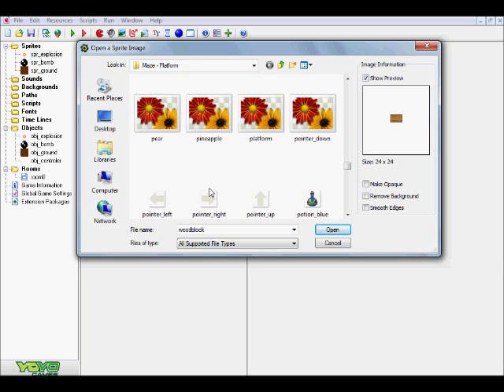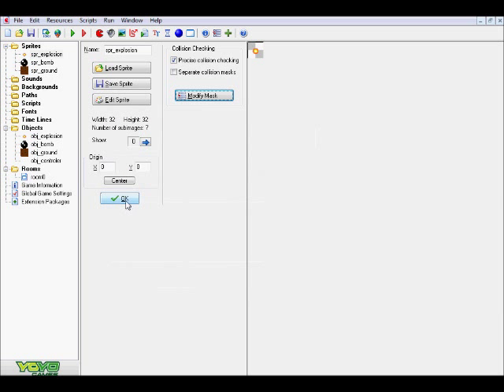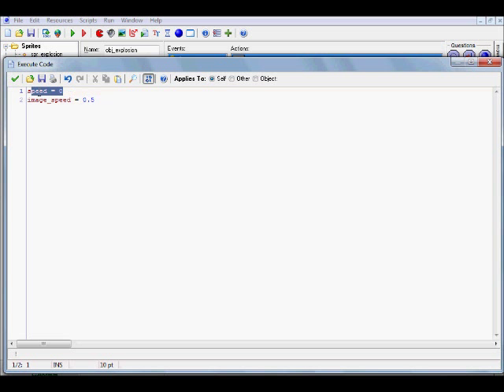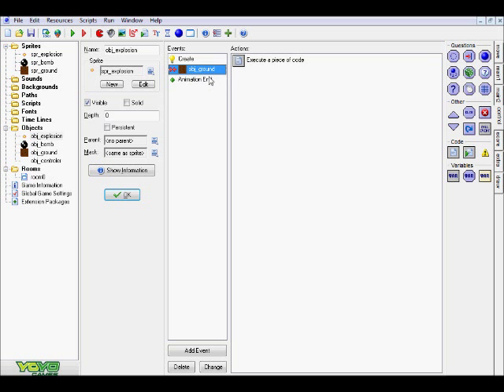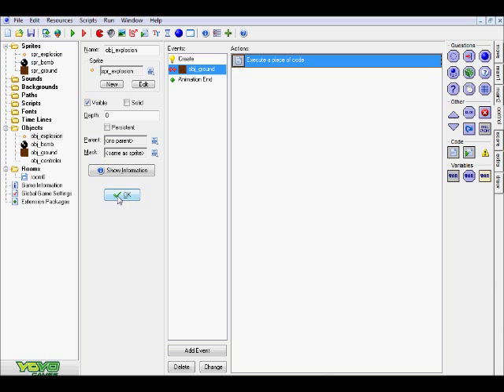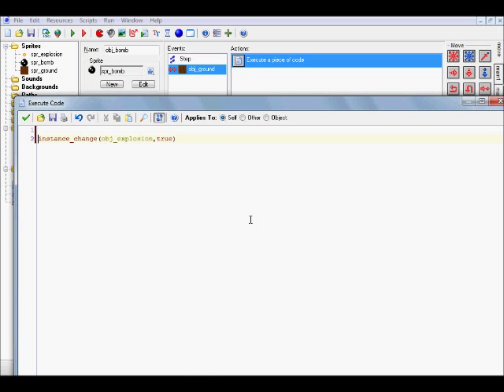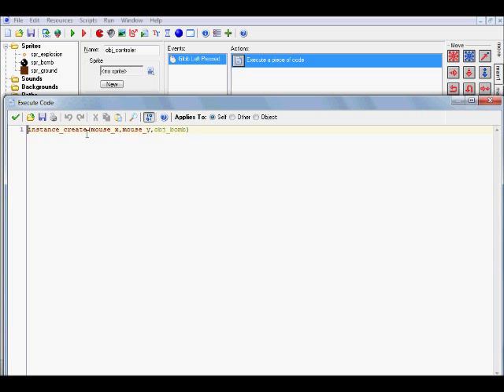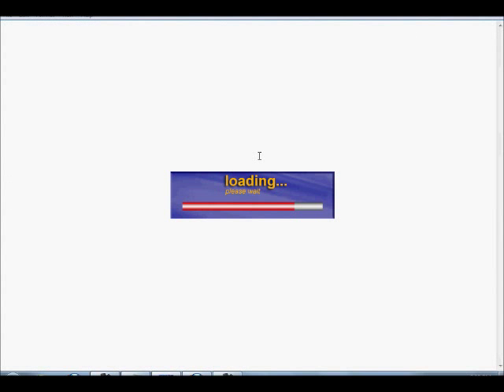Game Maker - Simple Explosio/destructible terrain Tutorial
Hey guys how's it goin? In this tutorial I show an easy and efficient way of creating explosions and destructible terrain within Game Maker, enjoy ^)^

NOTE: I didn't paste the code here because I think it's simple enough to just write down. If you really want to copy and paste it the example has it within it :)